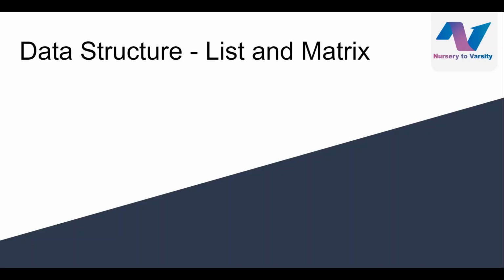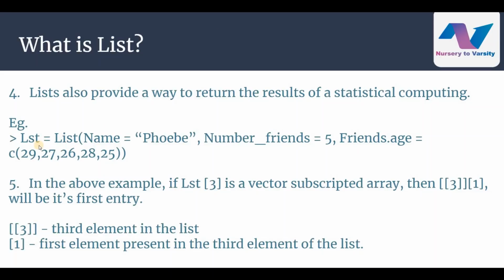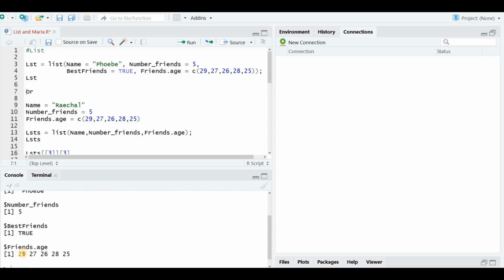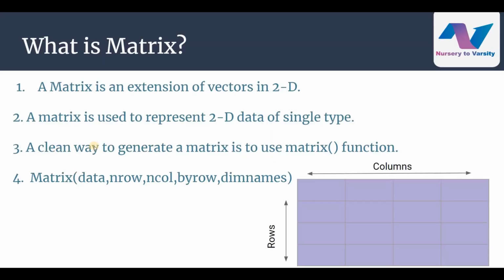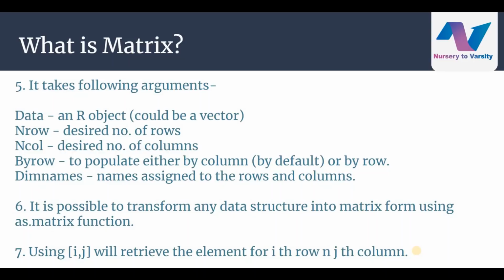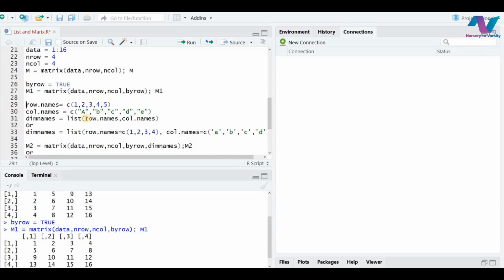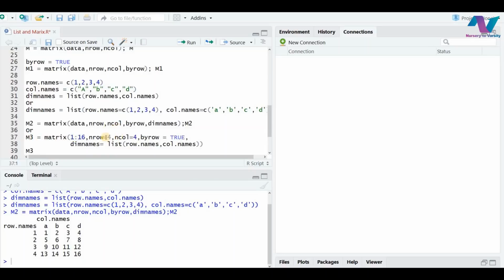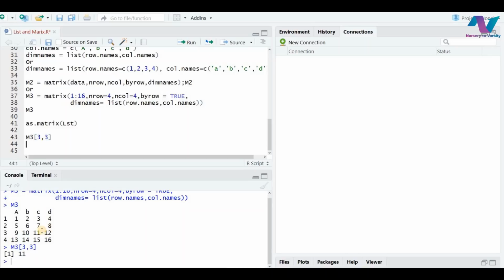Data Structure - List and Matrix | R tutorial-Data structures in R | Data Analytics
In this video of R Programming, you are going to learn about the Data Structure- List and Matrix.
I have explained List and Matrix in detail and their practical implementation.